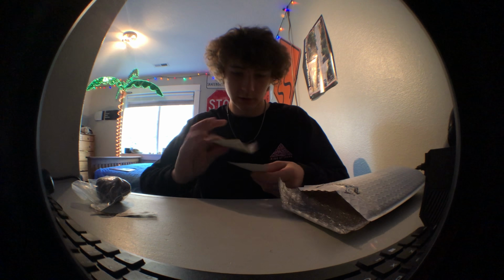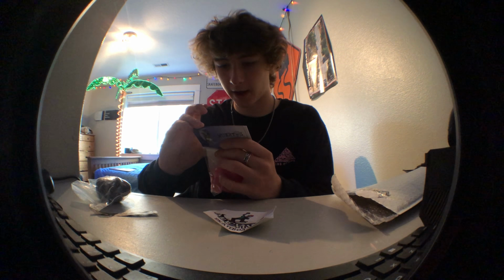The Process Of Learning a New Trick